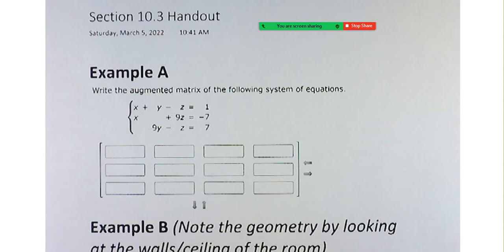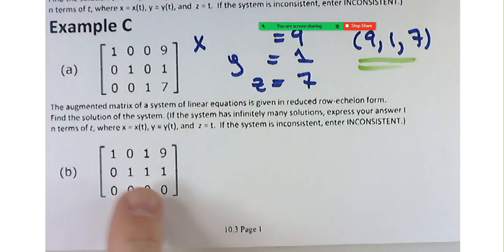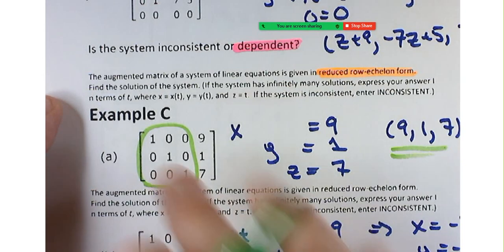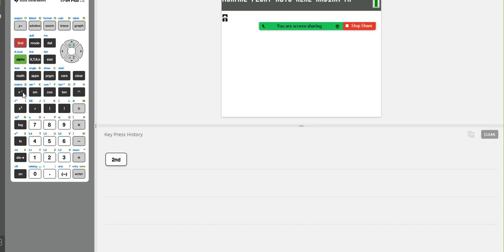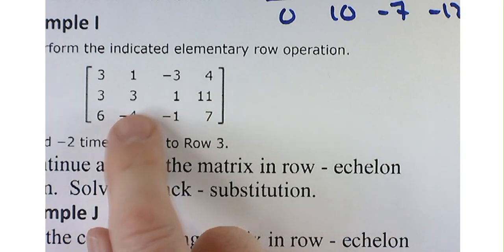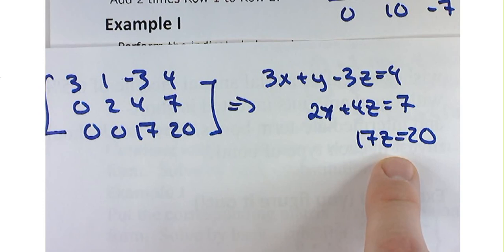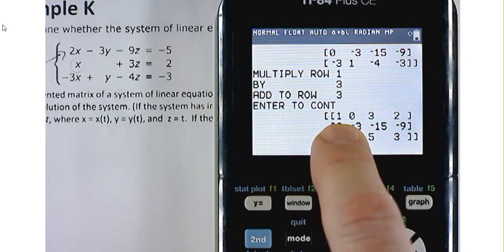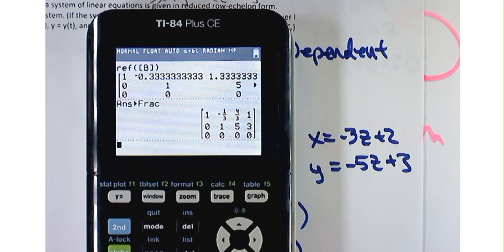Section 10.3 Augmented Matrices and REF (Winter 2022)